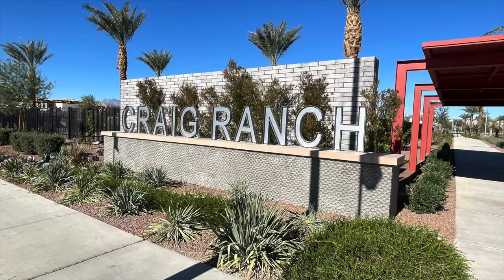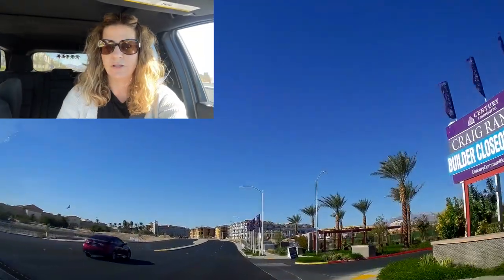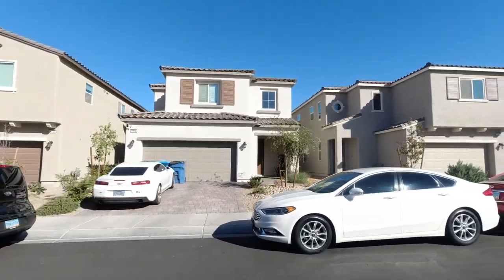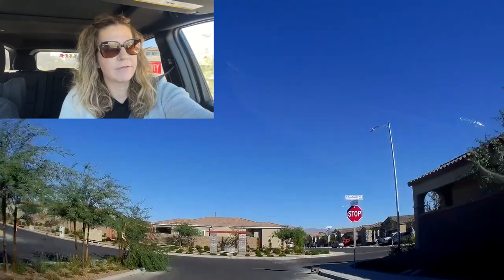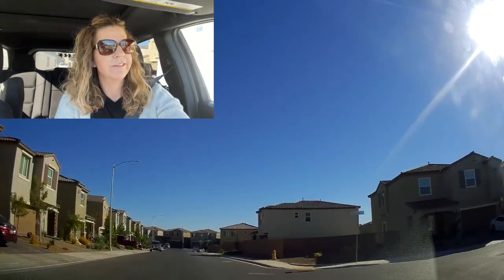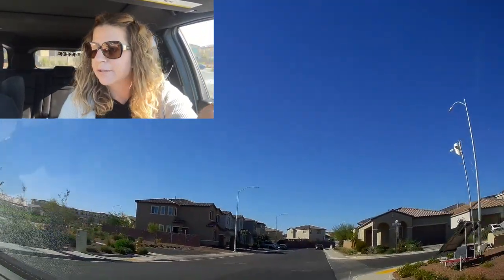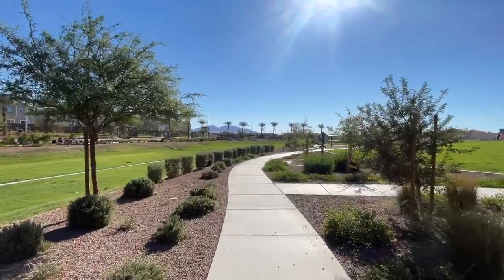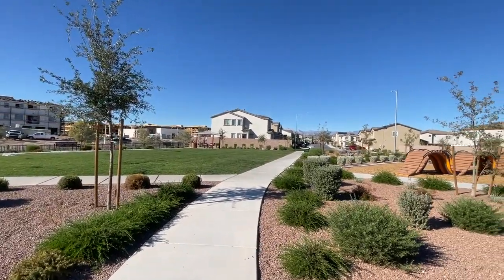Craig Ranch Neighborhood Tour | Neighborhoods in North Las Vegas, NV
Craig Ranch Neighborhood Drive Through Tour

Come join me as I drive thru all of North Las Vegas' most sought after neighborhoods. In this tour I will be showcasing Craig Ranch.

Craig Ranch is a newer gated master planned community located in thriving North Las Vegas at Lone Mountain and Camino al Norte.  With a prime location near Craig Ranch Regional Park in North Las Vegas, this community boasts multiple inspired home collections, incredible amenities, and miles of trails.

Company: Home Realty Center
License #: 180246